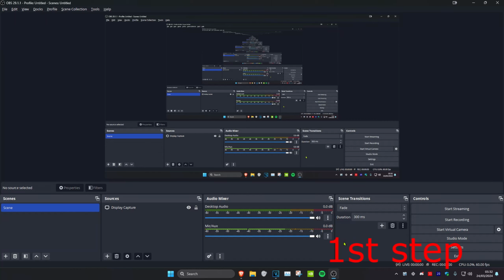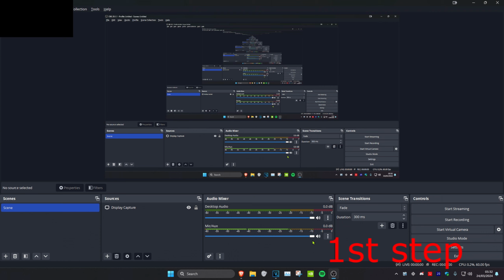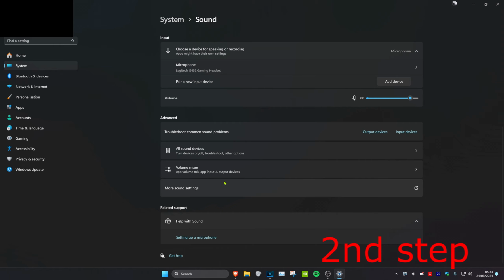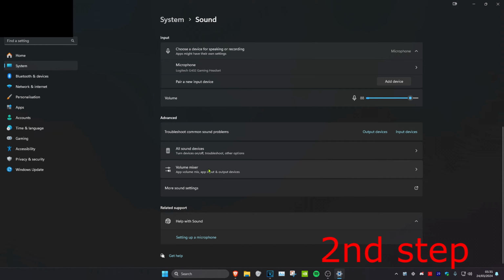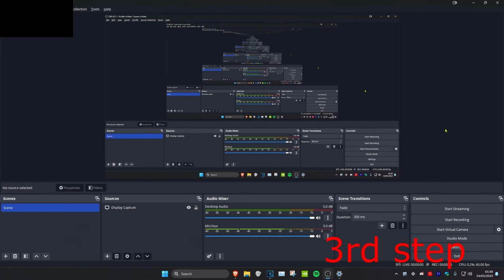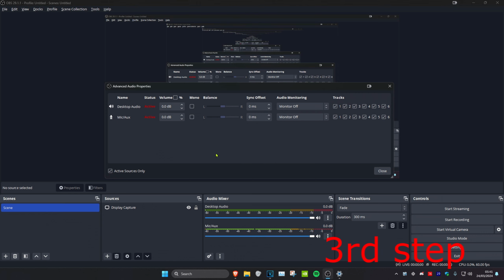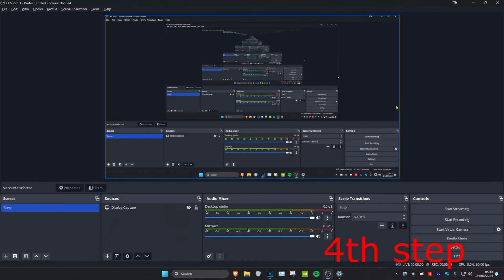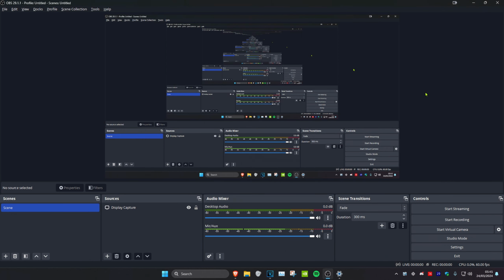How To Fix No Sound Audio in OBS Studio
How To Fix No Audio in OBS Studio

A short tutorial on how to fix the issue when you’re unable to hear any sound or partial audio while using OBS Studio on your PC.